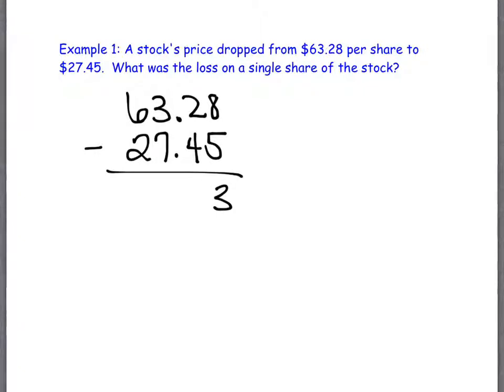7.2 Operations on Decimals (part 1)